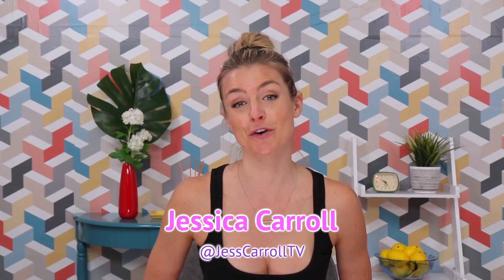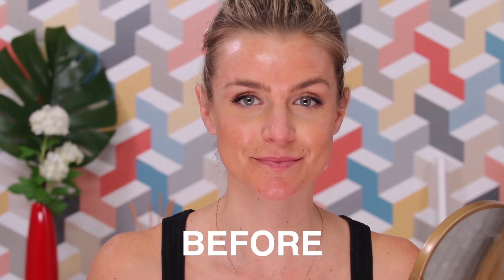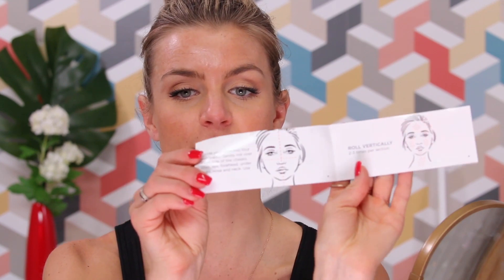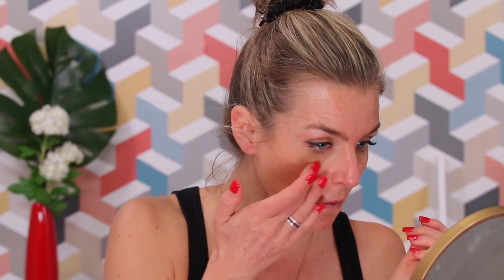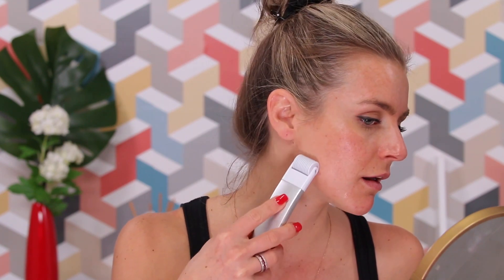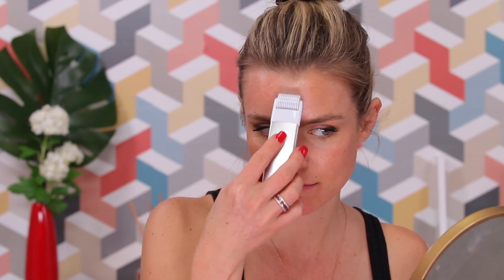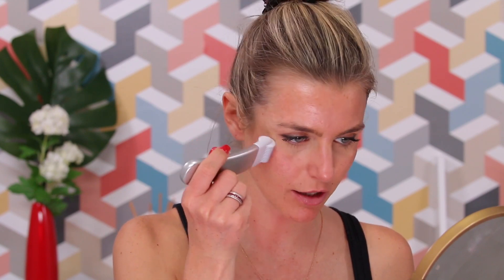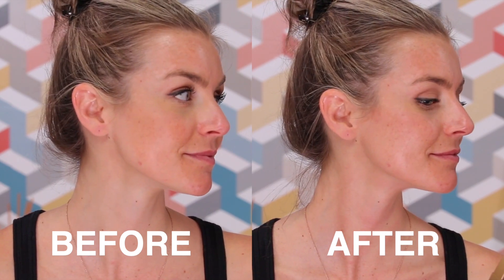Kim Kardashian Microneedling Facial Review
Microneedling? Vampire Facial? Blood Facials? Say what?
KimKardashian loves them so of course, I had to SAY YES and give it a try! The real question is: did it draw BLOOD?

See how I got rid of my acne without going on Accutane.

♡ MY LINKS♡